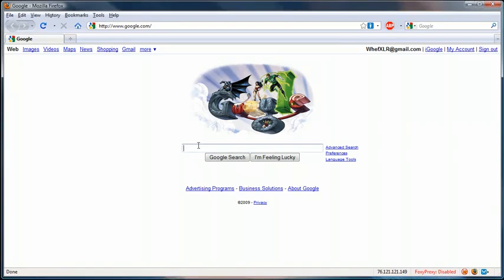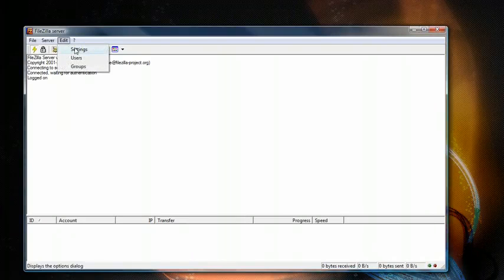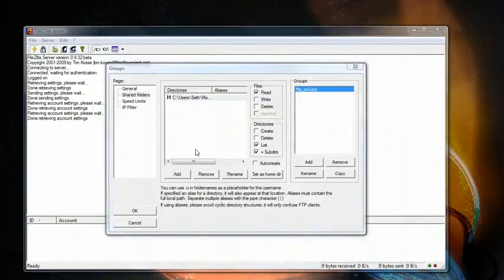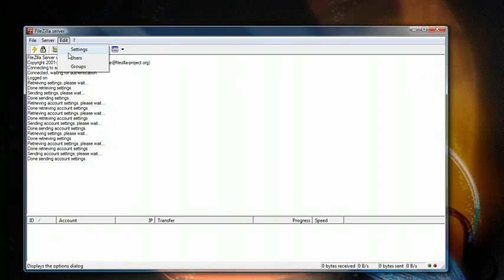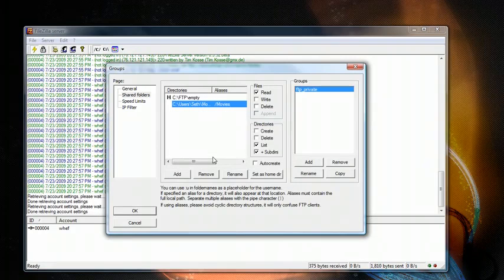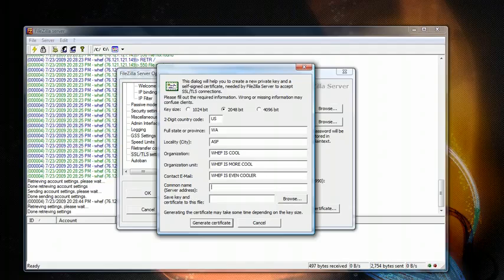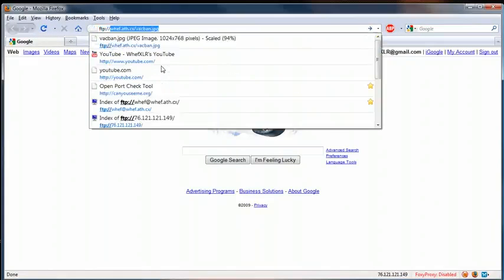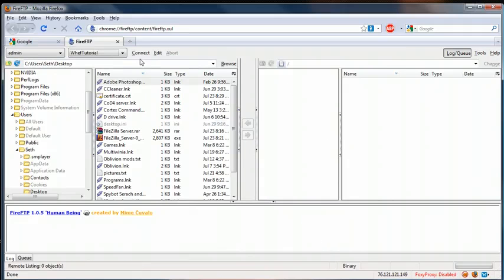FileZilla FTP Server Tutorial Part 1 YouTube